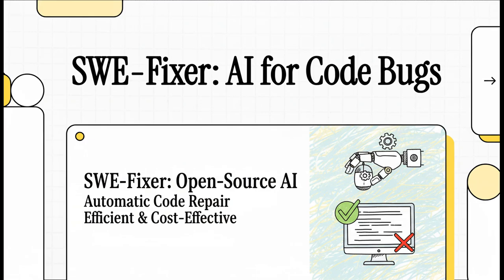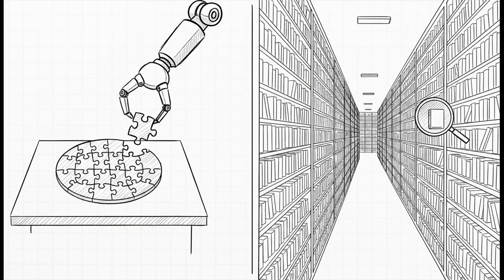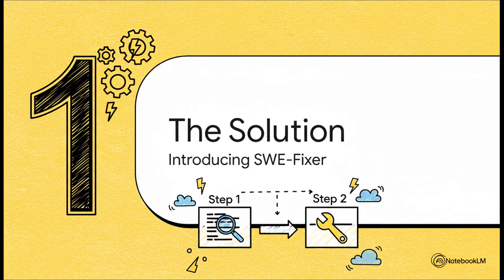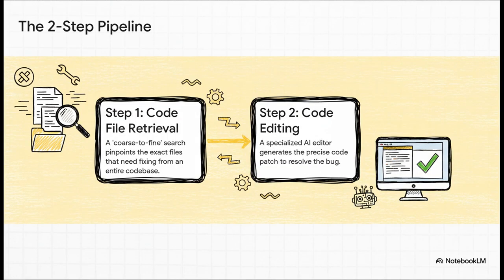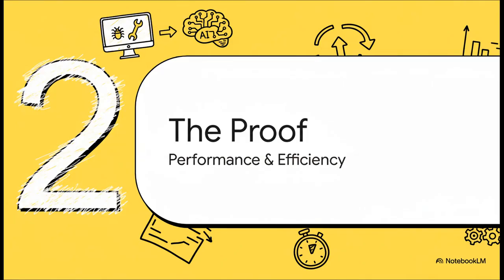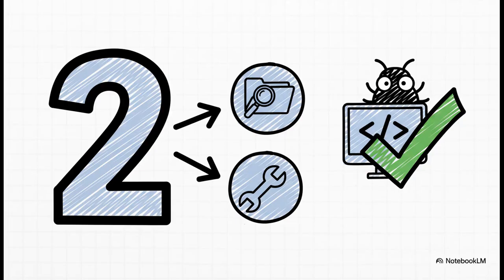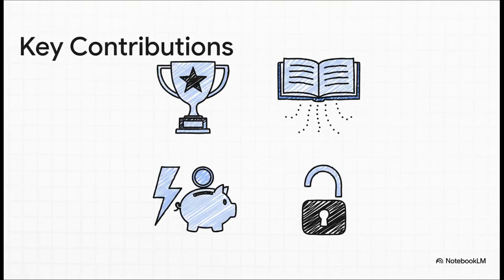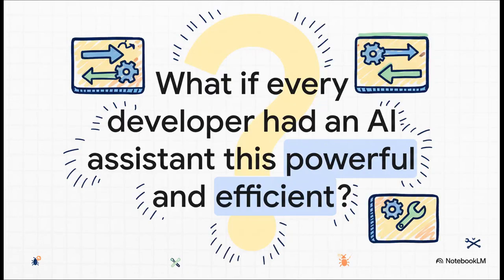SWE-Fixer: Training Open-Source LLMs for Effective and Efficient GitHub Issue Resolution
SWE-Fixer, an open-source framework designed to effectively and efficiently resolve real-world software issues found on GitHub using finetuned large language models (LLMs). SWE-Fixer operates using a pipeline-based approach composed of two main modules: a code file retrieval module and a code editing module, requiring only two model calls per instance, making it highly efficient compared to existing methods. To address the lack of publicly available training data, the authors curated a large-scale dataset of 110K GitHub issues with corresponding patches and employed Structured Instruction Tuning (JsonTuning) and Chain-of-Thought (CoT) data construction for training. The framework achieves state-of-the-art Best@1 performance among open-source models on the SWE-Bench Lite and Verified benchmarks, even surpassing several methods built upon powerful proprietary LLMs. Ablation studies confirm the effectiveness of the streamlined pipeline design, the importance of context, and the benefits of larger training datasets, particularly for the code editing bottleneck.